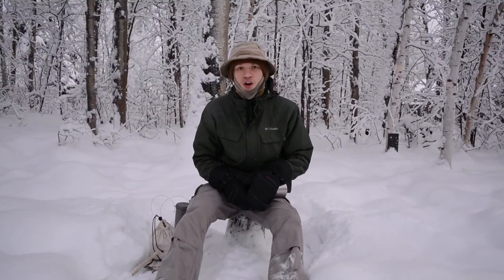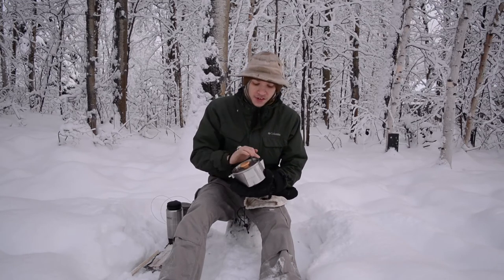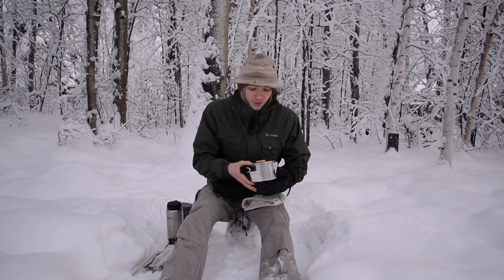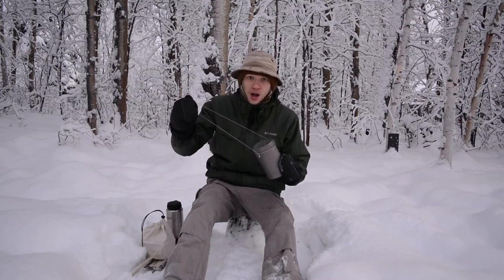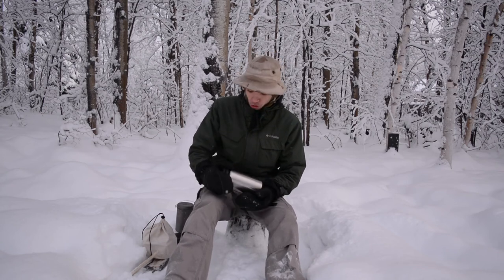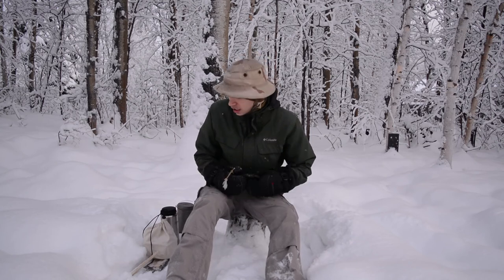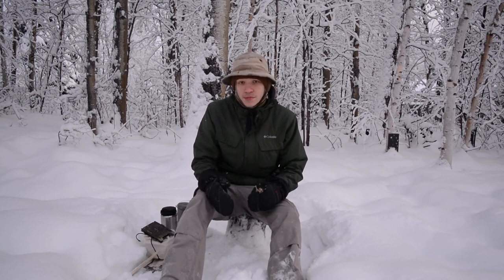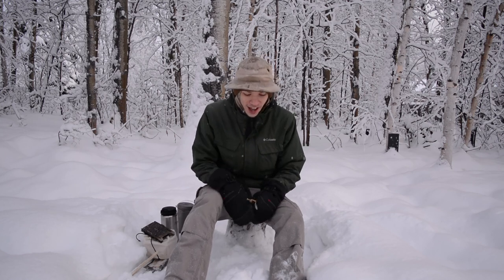My Bushcraft Cooking Kit/Setup (TAG VIDEO)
Okay guys, today we go over what I carry in my bushcrafting cooking setup/kit and how I use each implement. From pots, to bots, and bottles, we will cover it all and its implementations!